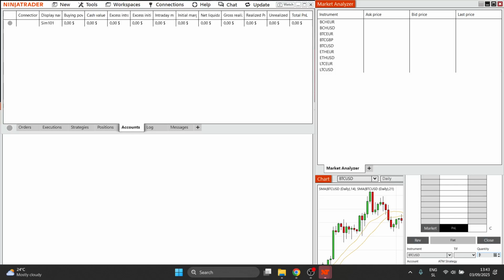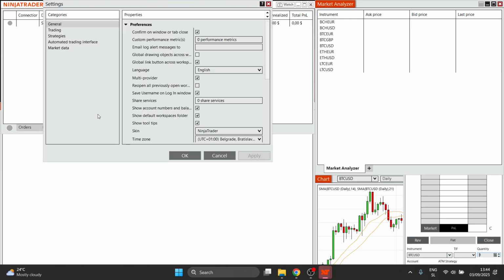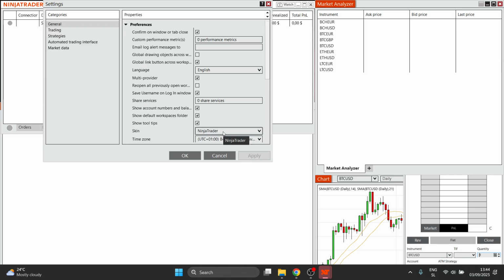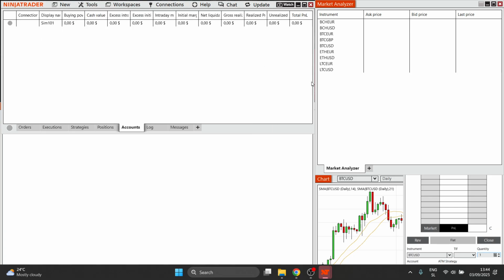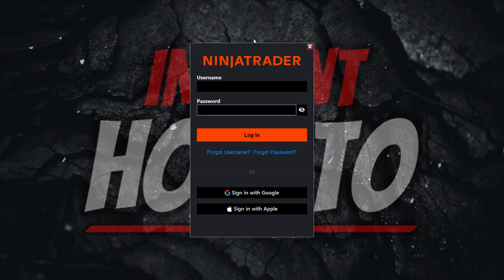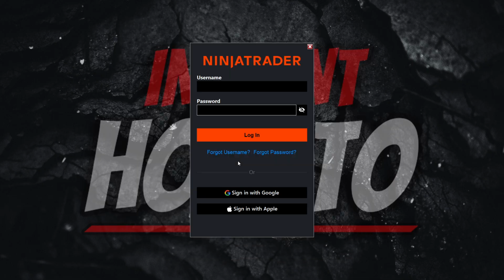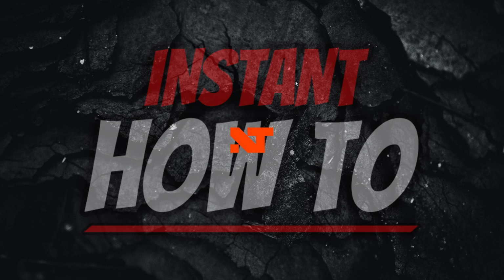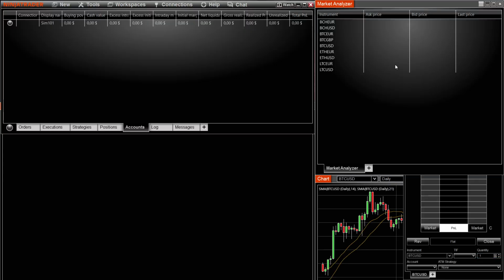How To CHANGE NinjaTrader To Dark Mode (QUICK & EASY) 2026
In this video, I'll show you how to change NinjaTrader to dark mode. This is a full guide on how to switch and customize NinjaTrader’s theme to dark mode in 2026. In case you've been trying to enable dark mode in NinjaTrader, this is the video you need to see!